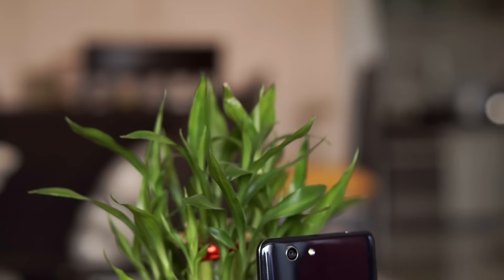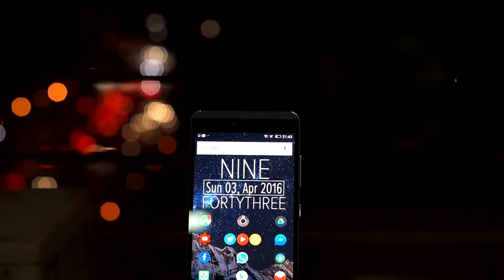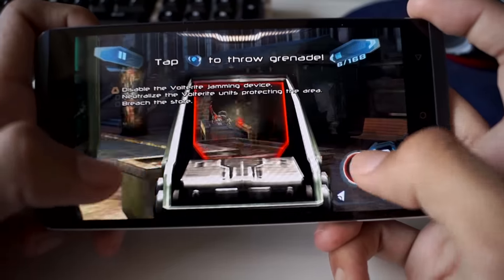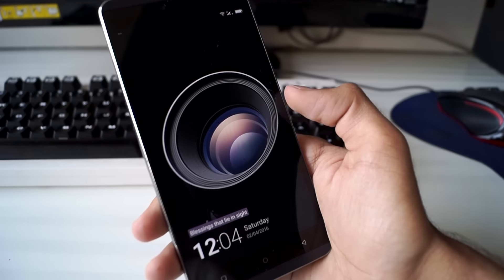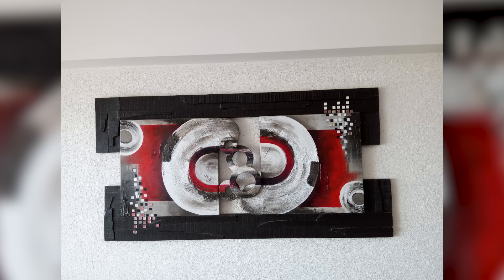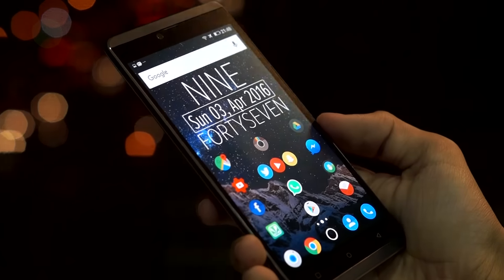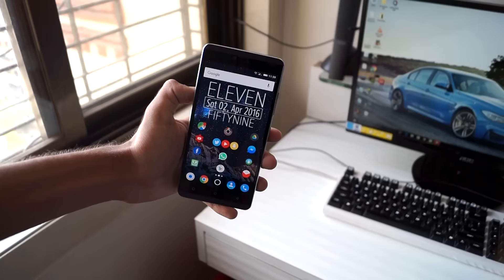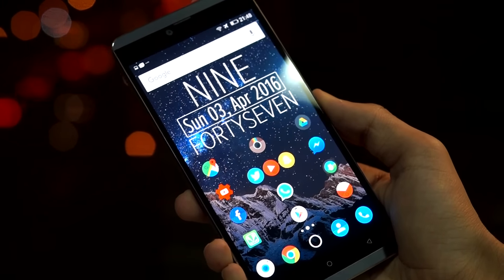Gionee S Plus / BLU Vivo XL Review! - Best $150 Android Smartphone?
[rose gold]

The Gionee S Plus, also known as the Blu Vivo XL is the company's offering in the budget android smartphone range. But with a fierce competition from the likes of the LeTV Le1S, Xiaomi Redmi Note 3 and the Honor 5X, is the S Plus worth checking out? Do watch the full review to find out!

Do watch the full review to know whether you should buy the A555LF or not!